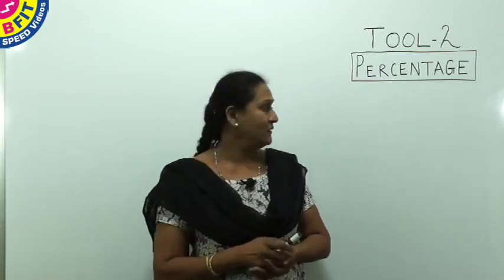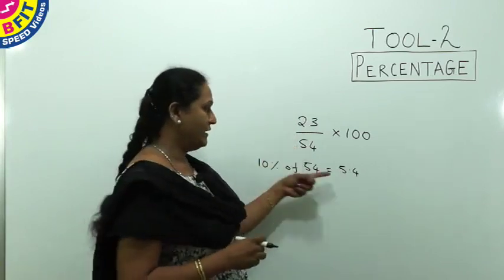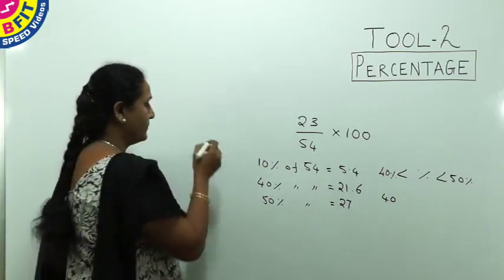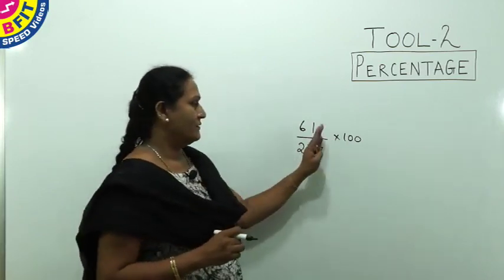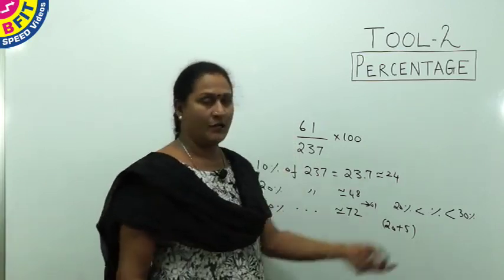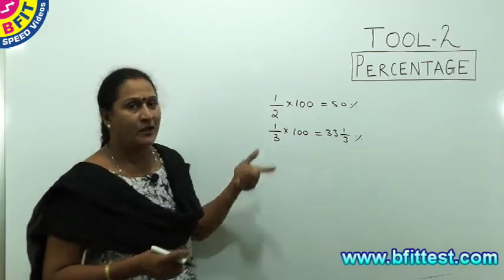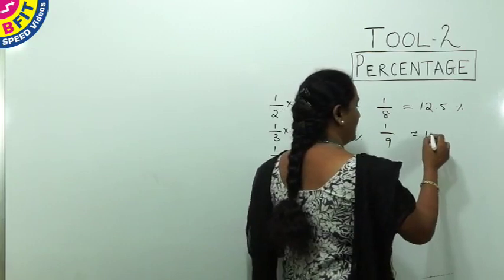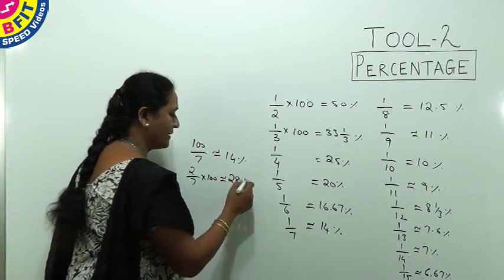5 Lesson 10 A Data Interpretation Percentages Concept 1,2 And 3